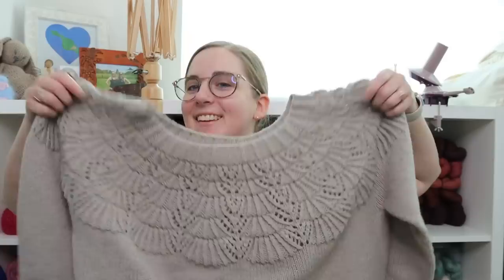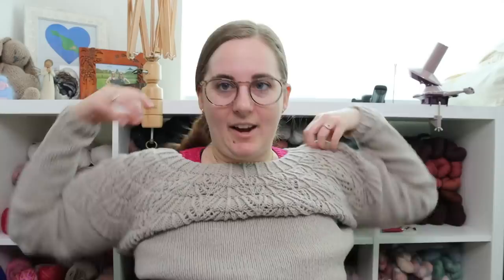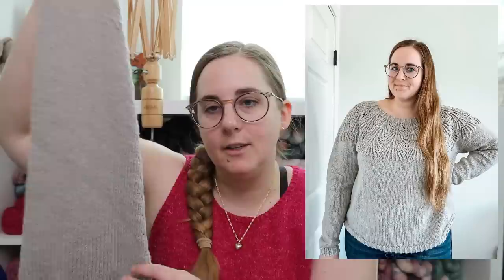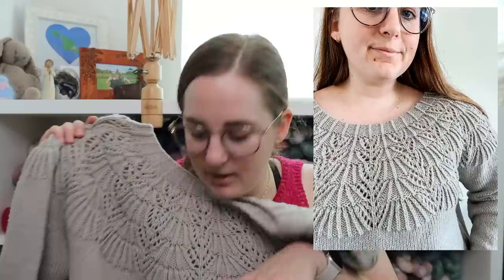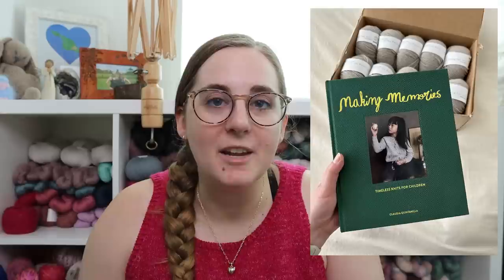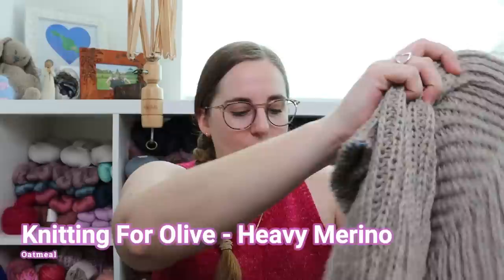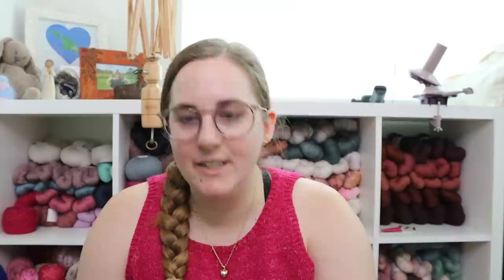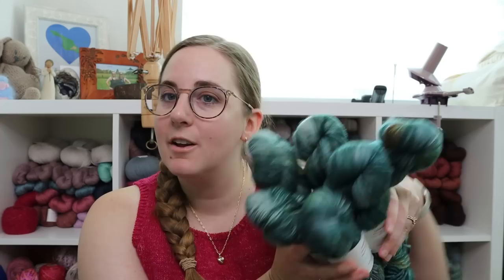The Catedral Pullover is DONE & Ingrid Top is CAST ON - Knit California Podcast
Hello and welcome to the Knit California Podcast!

Amazon Favorites: I have put together a list of all my favorite knitting tools, needles, crochet hooks, blocking tools, and more over on Amazon

Ewe Knit Toronto // @eweknitto

Spontaneous Oslo Hat KAL: @the.knit.narrative

Yarn is Terrapin Fiberworks, Deer Creek Fingering in the color Heart's Core

0:00 Intro
0:29 Catedral Pullover
17:12 Seasons Cardigan
18:22 Oslo Hat
19:27 Ingrid Top
26:30 Acquisitions
28:51 Twice Sheared Sheep Advent Box
30:00 Muud Living Discount Code
31:30 Helix Raglan
33:08 Next Week's Video
33:45 Outro